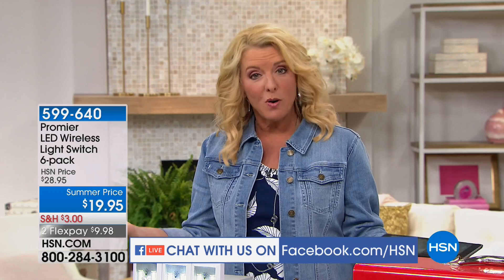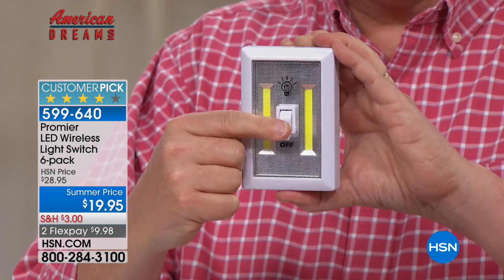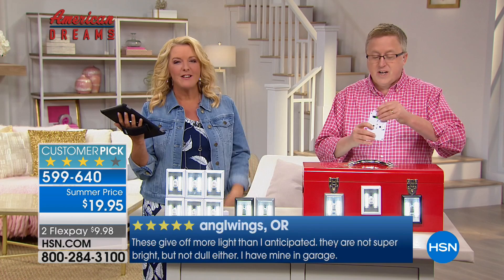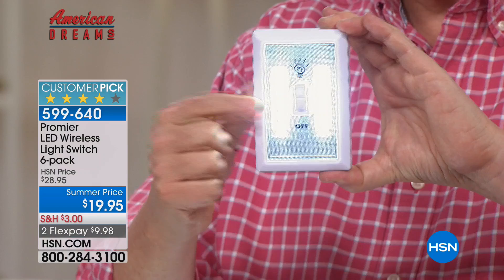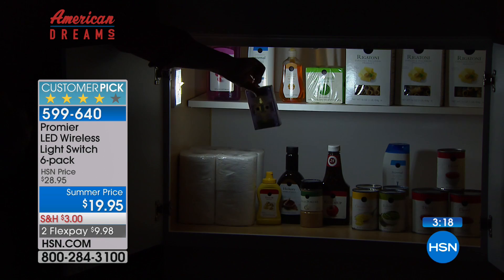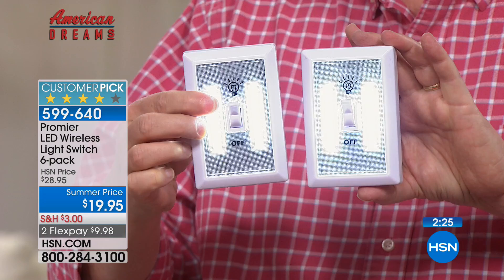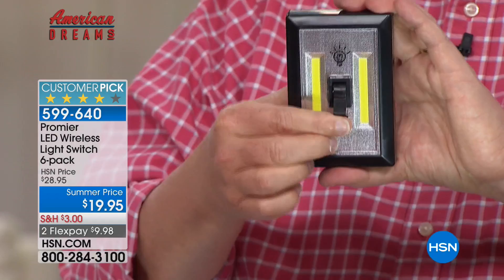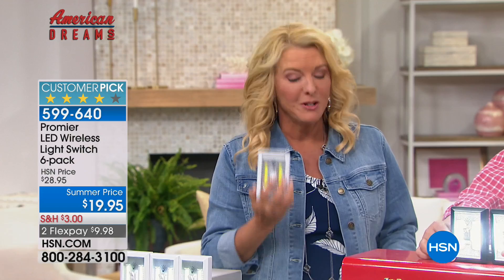Promier LED Wireless Light Switch 6pack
Whether it's under your kitchen cabinet, the tool shed or your closet, it's always helpful to have more bright light. Enjoy the latest in lighting...